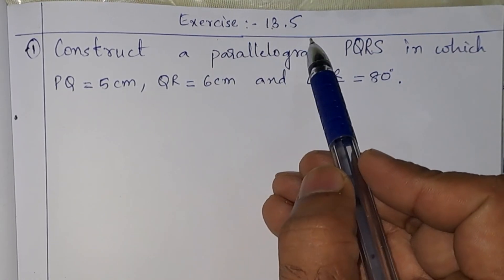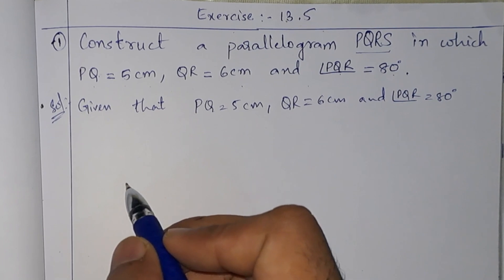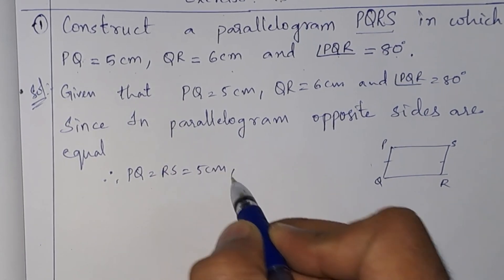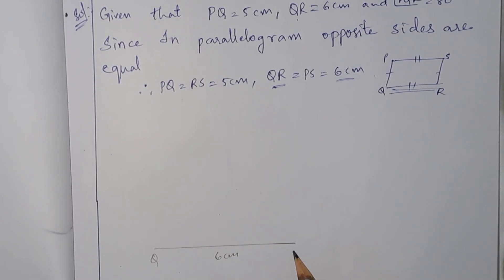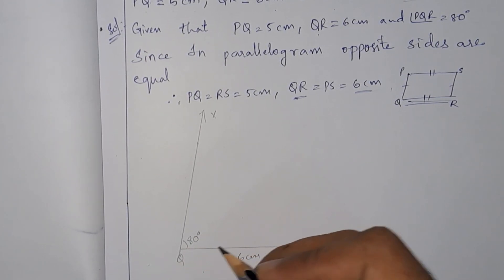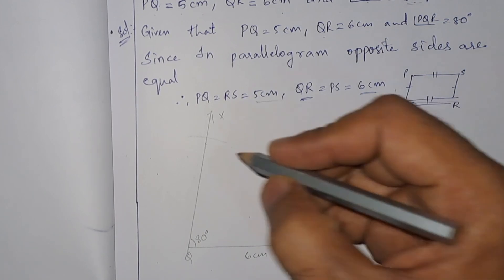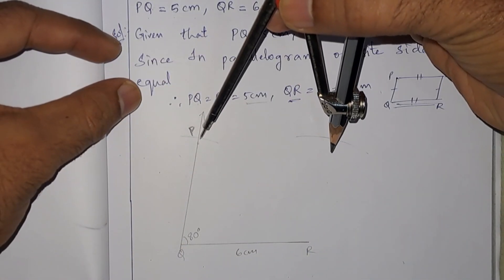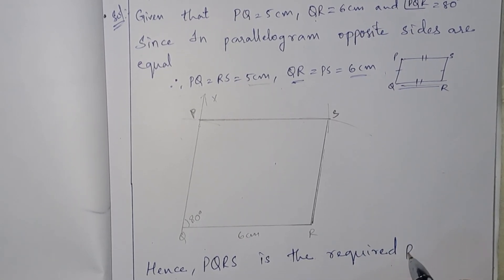1. Construct a parallelogram PQRS in which PQ = 5 cm, QR = 6 cm and PQR =80°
1. Construct a parallelogram PQRS in which PQ = 5 cm, QR = 6 cm and PQR =80°

CORDOVA

13.PRACTICAL GEOMETRY

EXERCISE:13.5